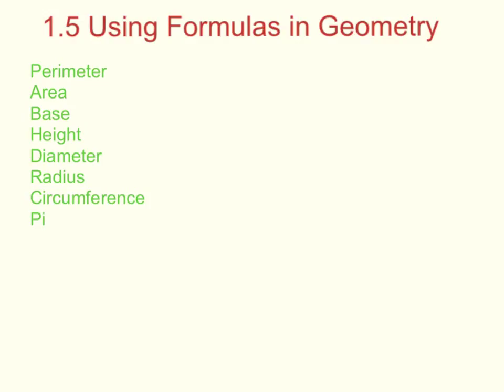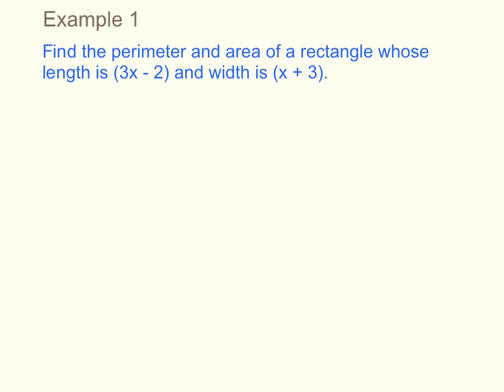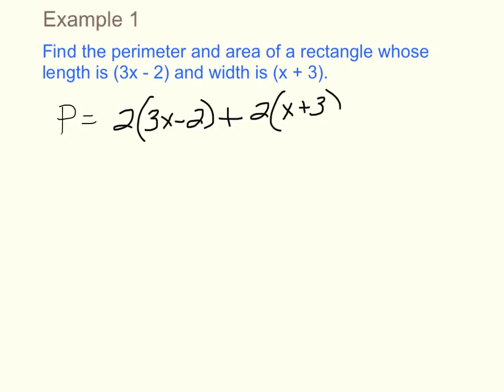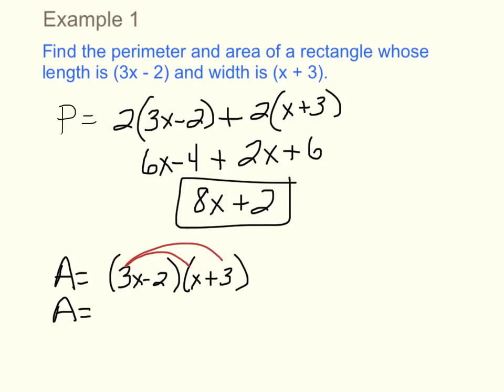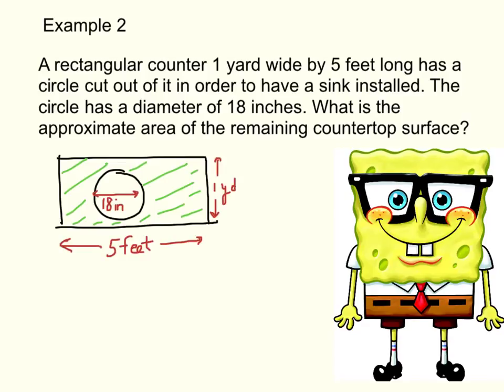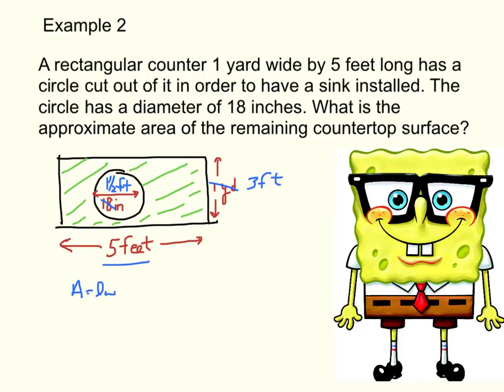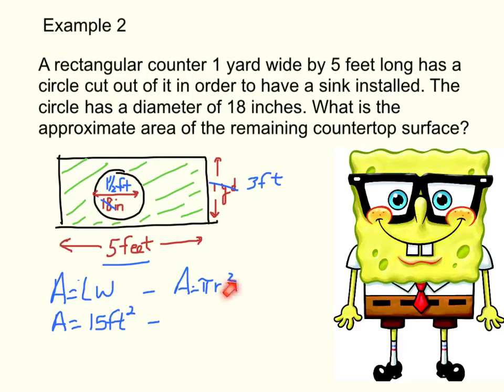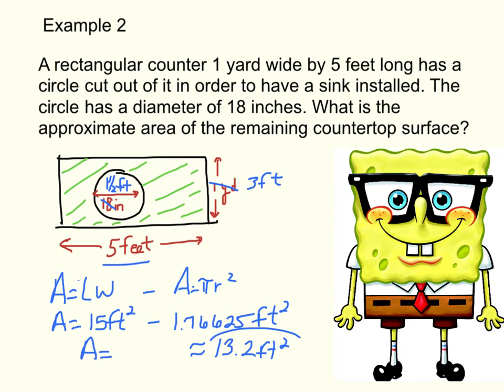8th TAP, section 1.5 - Formulas in Geometry